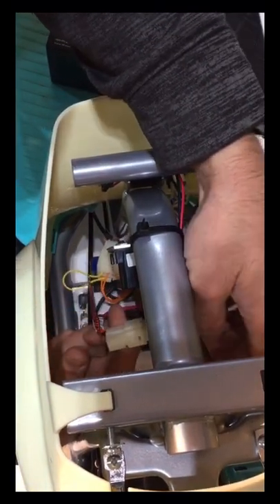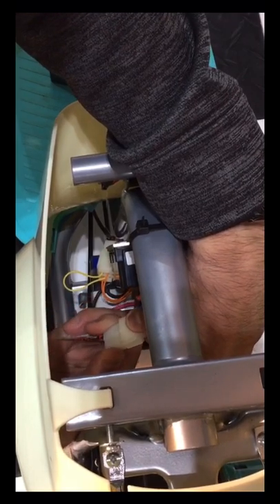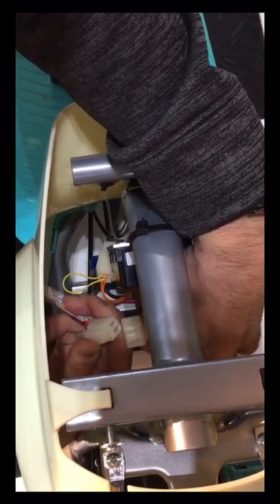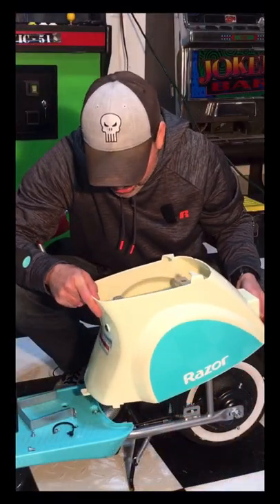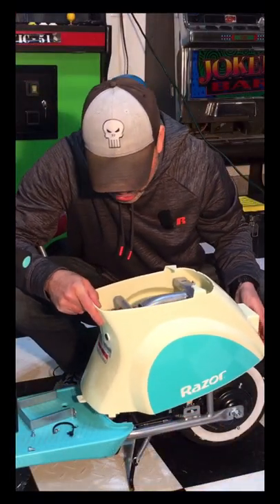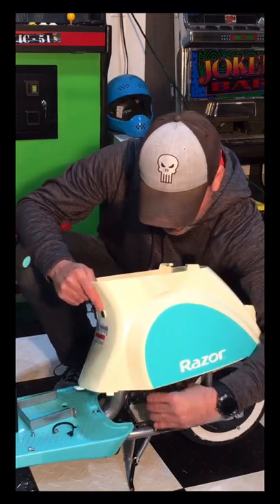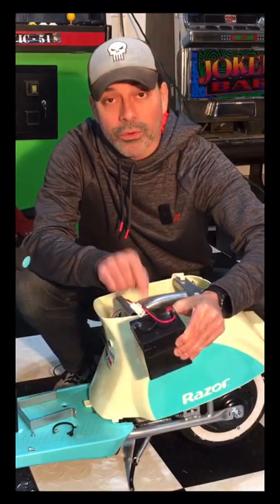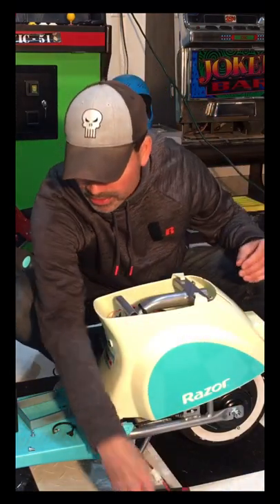Razor Scooter Battery Replacement. Full video on my YouTube channel. Please Subscribe